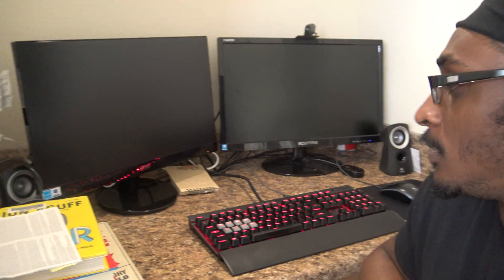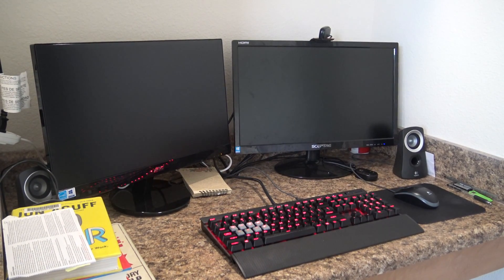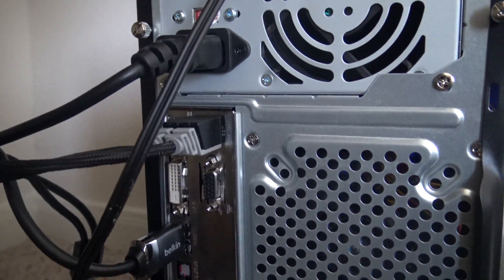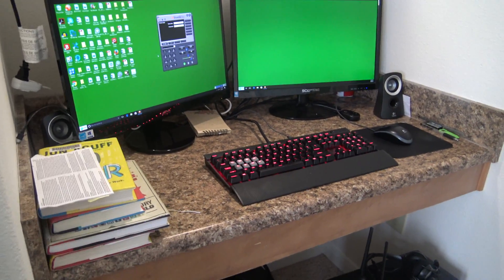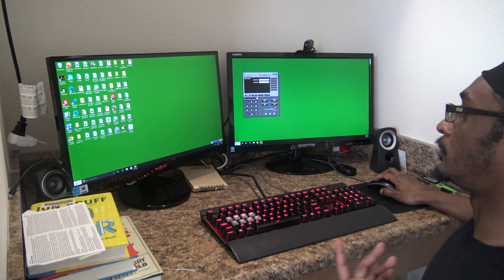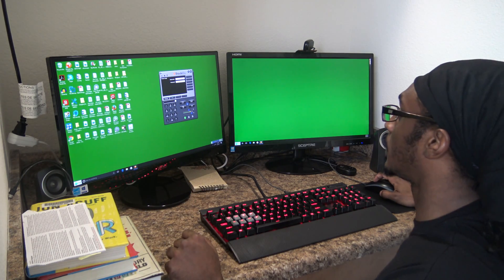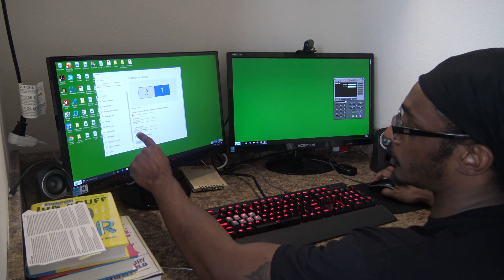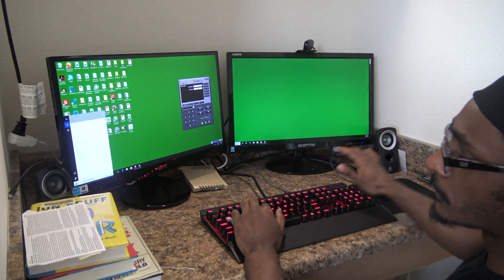Dual Monitor Demo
Peripherals:
3x 27" Samsung Curved Monitor
Logitech G560 LIGHTSYNC RGB Speakers
Corsair Void Pro RGB Wireless Headset
Corsair ST100 RGB Headset Stand
Corsair STRAFE RGB Keyboard
Corsair M65 Pro RGB Mouse
Corsair MM800 Polaris RGB Mouse Pad

PC Specs:

CPU: Intel i7 6800k

RAM: 64GB Corsair Vengeance LED 3000Mhz DDR4 (8x8GB)

Motherboard: MSI X99a Gaming Pro Carbon

Graphics Card: ASUS ROG Strix 1080 8GB

CPU Cooler: NZXT Kraken X61

PSU: Corsair CX750M

Fans: 3x Corsair HD120 RGB LED 2x Corsair SP140 Blue LED

Hard Drives: 2TB Seagate 1TB Toshiba

Solid State Drives: 250GB Samsung 850 EVO 480GB OCZ Trion 150

Case: Corsair Graphite 760T

Lighting: Cablemod RGB LED magnetic strip

Media Readers: ASUS 12x Blu-ray burner NZXT 5.25 card reader, NZXT

Controllers & Expansion: NZXT Sentry 3 touchscreen fan controller NZXT KU01 Internal USB Expansion SIENOC USB 3.0 to Female USB 2.0 Adapter